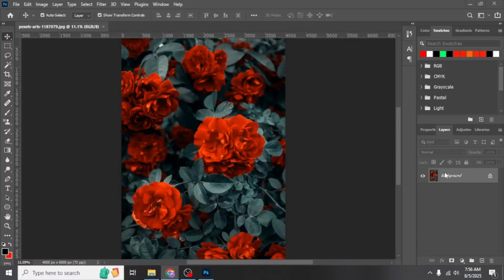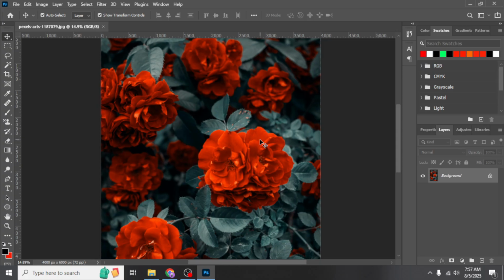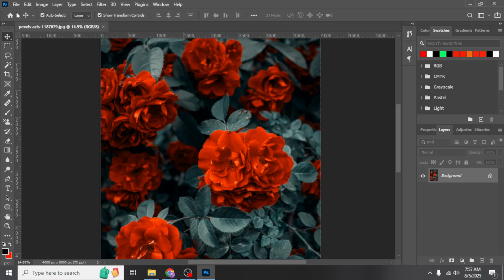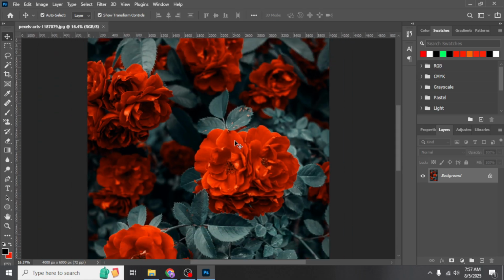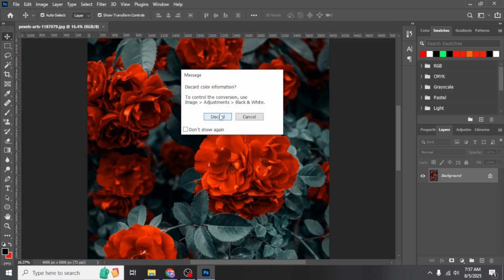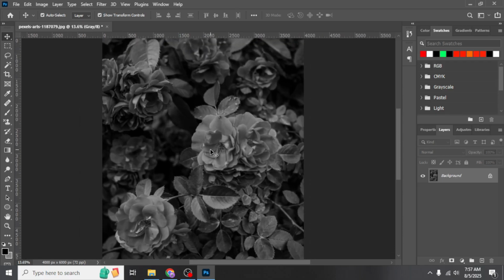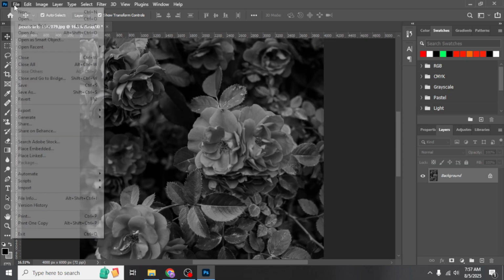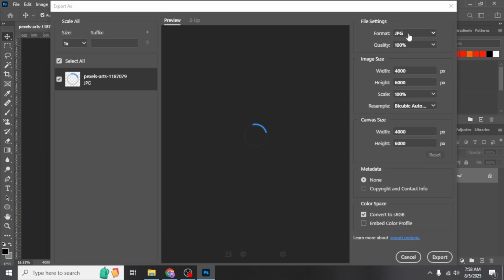How To Grayscale In Photoshop - 2025 (Tutorial)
How To Grayscale In Photoshop.

In this video, I'm going to show you How To Grayscale In Photoshop.